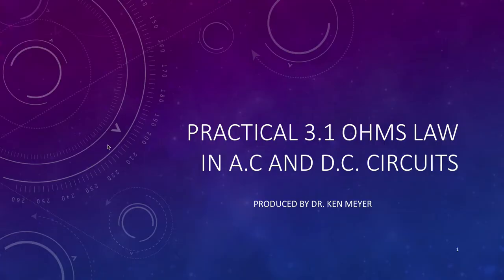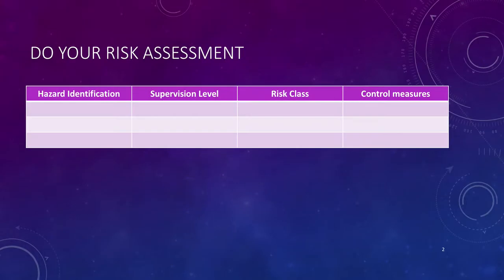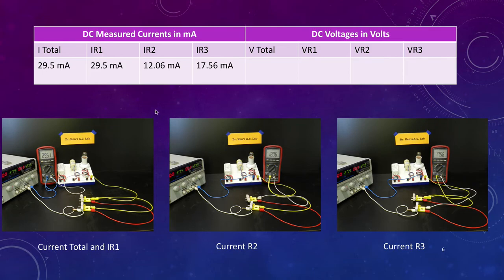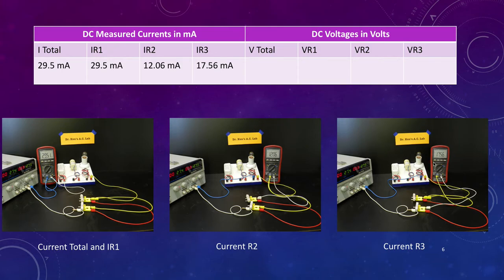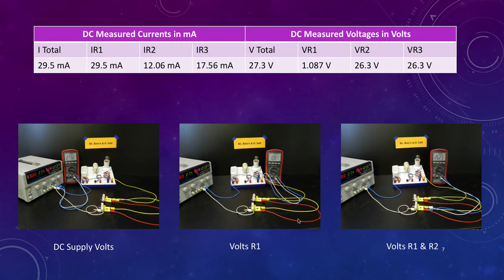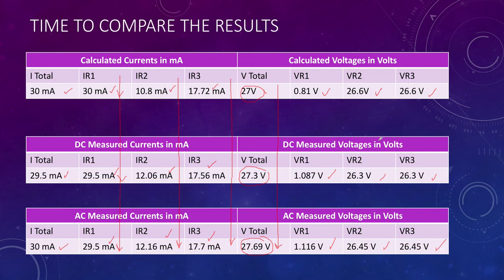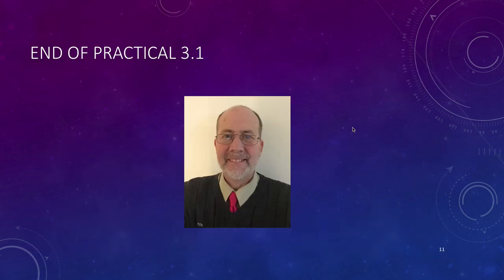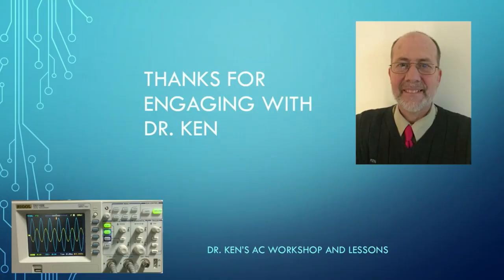AC Lesson 3 Practical 3 1 complete Ken Meyer